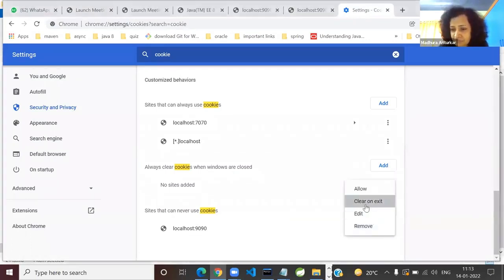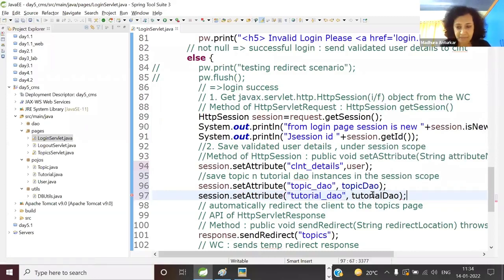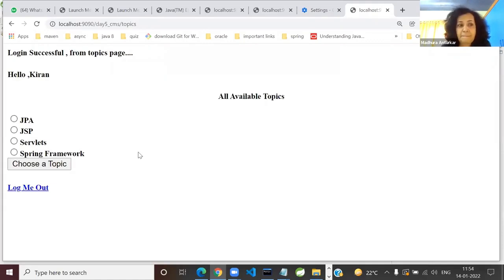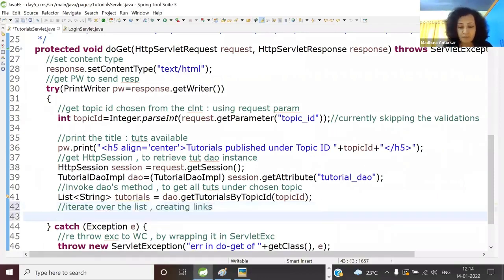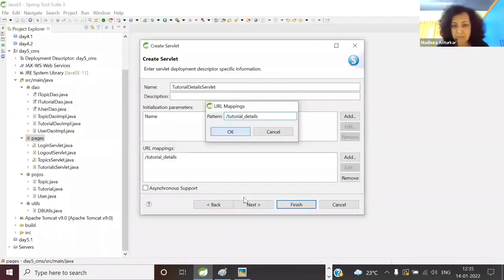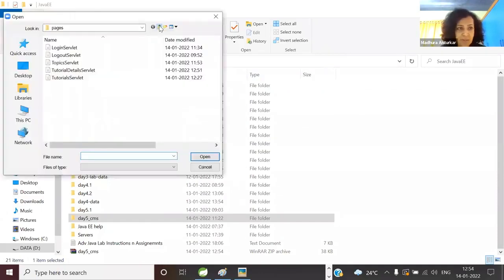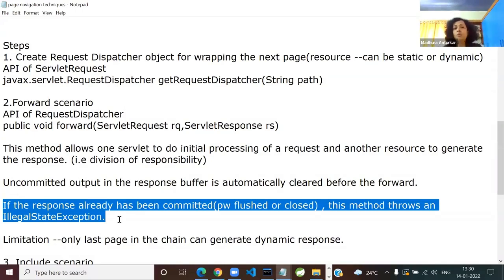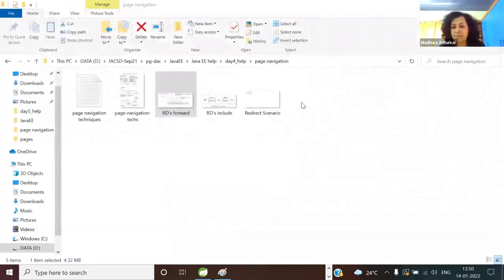Advance Java DAY 5.2 | Redirection, Navigation, HTTP Session Tracking | CDAC Learning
In this Advance Java tutorial (Day 5.2), we cover crucial web development concepts including Redirection Techniques, Navigation Methods, and HTTP Session Tracking. These concepts are foundational for developing secure, user-friendly Java web applications and are highly important for CDAC projects and interviews.

🔥 What You’ll Learn in This Session:
✅ Redirection Techniques: sendRedirect() vs RequestDispatcher.forward()
✅ Page Navigation Flow in Java Web Apps
✅ HTTP Session Tracking: Overview of Cookies, URL Rewriting, Hidden Fields & HttpSession
✅ Difference Between Client-Side and Server-Side Navigation
✅ Real-World Use Cases + Interview Tips

🔹 CDAC Students – For CCEE exam prep, practical projects, and assignments
🔹 Java Developers – Learn how to manage sessions and navigation in Java EE
🔹 Interview Aspirants – Get confident with servlet-based interview questions
🔹 Full-Stack Learners – Build solid backend skills in Java web technology

🎥 JSP & Servlet Tutorials
🎥 CDAC CCEE Prep & Java Project Guidance

💡 Why Learn with CDAC Learning?
✅ Detailed coding tutorials with step-by-step breakdowns
✅ Practical insights for CDAC assignments and placements
✅ Full-stack development roadmap (Java, Spring Boot, JSP, JDBC)
✅ Expert-backed, beginner-friendly explanations

🎯 Master Advance Java & Web Development Concepts
Stay ahead in CDAC preparation and Java backend development with our structured tutorials and hands-on practice sessions! 💡💻🔥